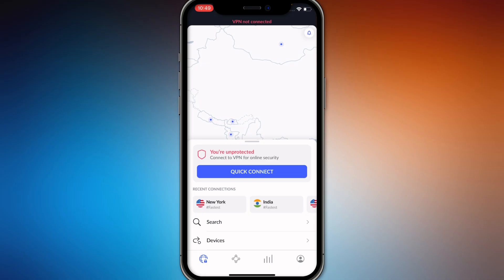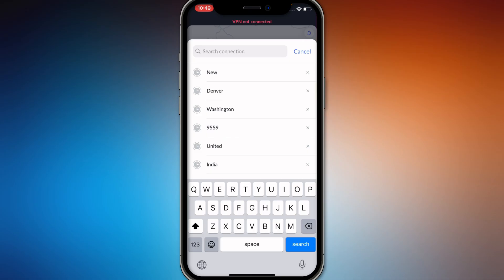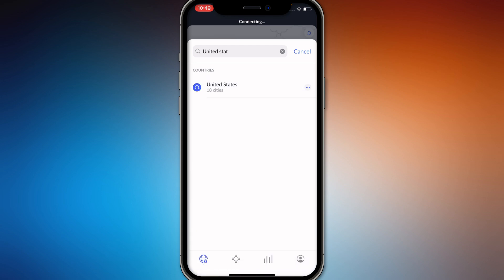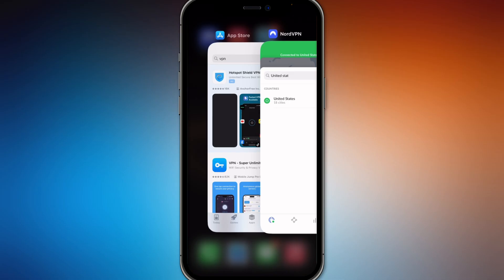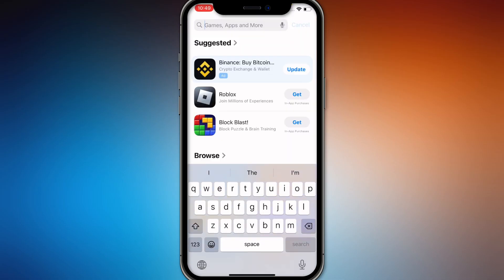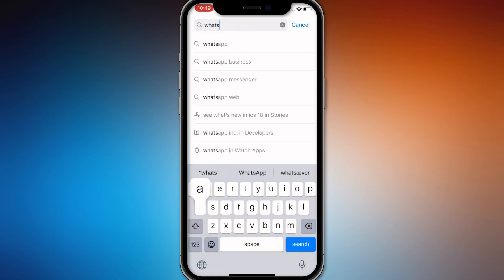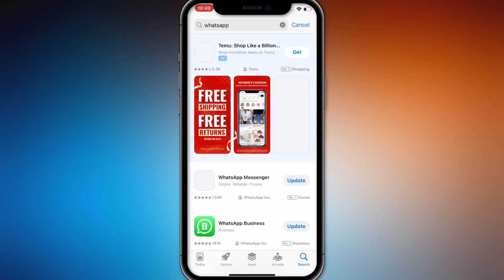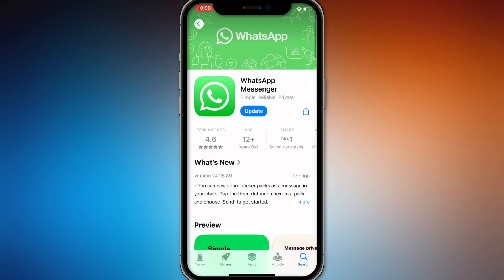How To Use Whatsapp In China 2025! (FULL GUIDE)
In this video, I am going to show you how to use Whatsapp in China, even with the restrictions on popular apps and social media platforms. I will explain step-by-step methods to access Whatsapp securely and efficiently, including the use of VPNs and other tools.

0:00 INTRO
0:05 TUTORIAL